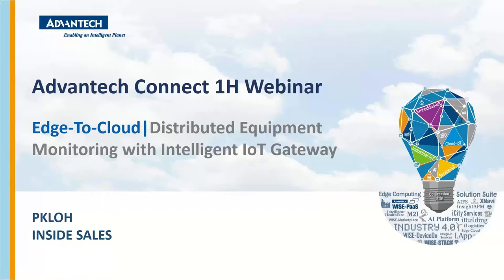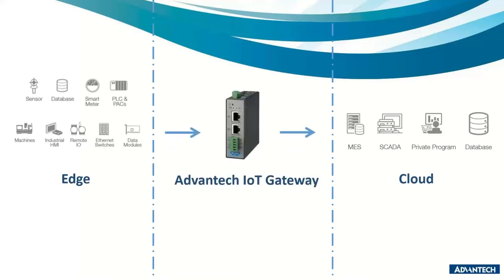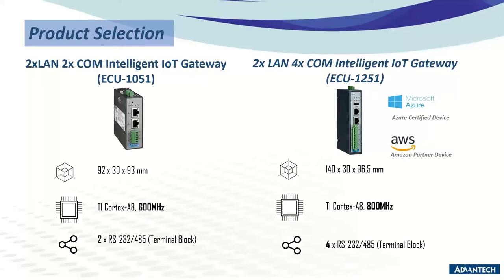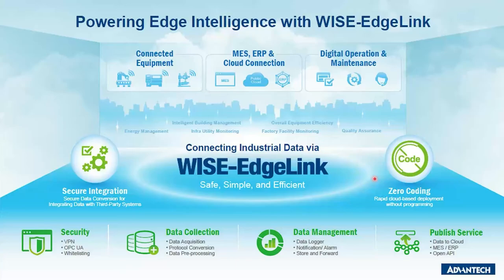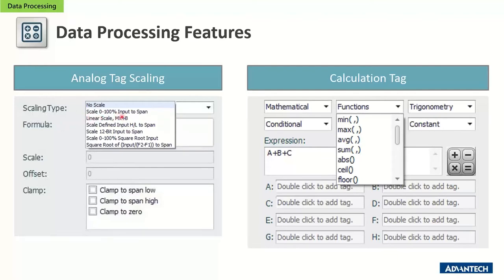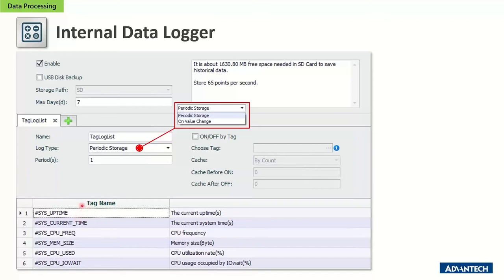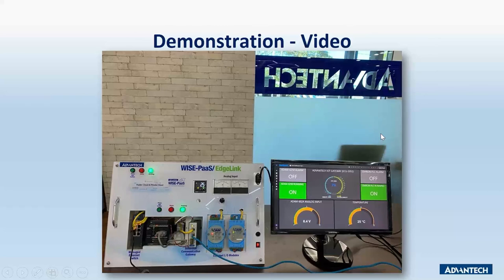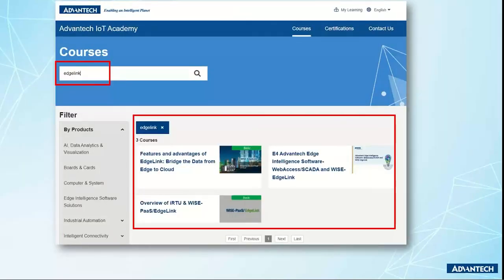Edge-To-Cloud | Distributed Equipment Monitoring with Advantech Intelligent IoT Gateway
The video is including Introduction of Intelligent IoT Gateway (ECU-1051 & ECU-1251), Global Successful Stories, Application of Intelligent IoT Gateway with Advantech Edgelink Software and live demonstration.